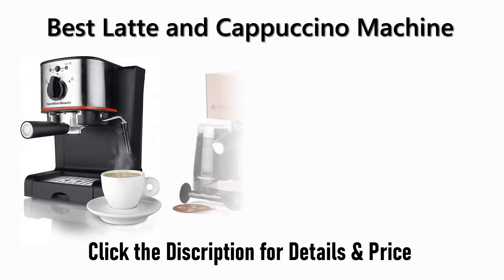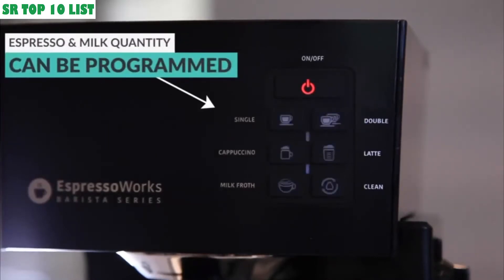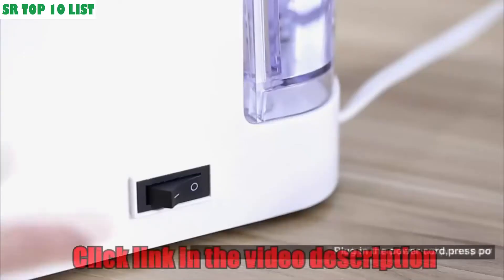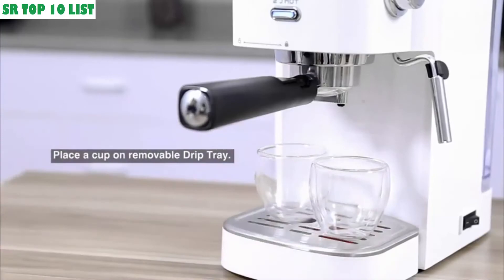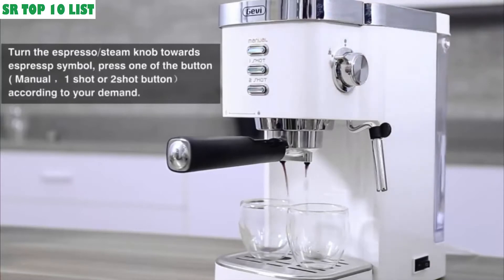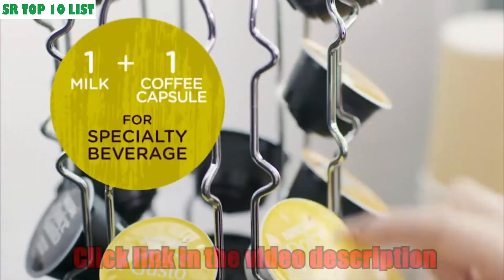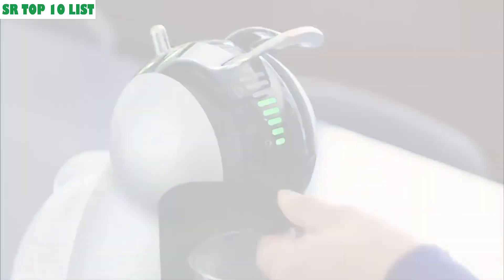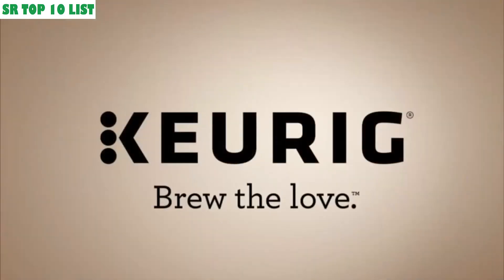5 Best Latte and Cappuccino Machines Reviewed 2022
5 Best Latte and Cappuccino Machines Reviewed 2022

5. Espresso Machine, Best Latte Cappuccino Machine 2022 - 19 Bar Pump, 10 pc All-In-One Espresso Maker with Milk Steamer

► Amazon US
► Amazon UK
► Amazon CA

4. Gevi Espresso Machines 20 Bar Fast Heating Automatic Cappuccino Coffee Maker with Foaming Milk Frother Wand for Espresso

► Amazon US
► Amazon UK
► Amazon CA:

3. Hamilton Beach Espresso Machine, Latte and Cappuccino Maker with Milk Frother, 15 Bar Italian Pump, Single Cup

► Amazon US
► Amazon UK
► Amazon CA

2. NESCAFÉ Dolce Gusto Coffee Machine, Genio 2, Espresso, Cappuccino and Latte Pod Machine

► Amazon US
► Amazon UK
► Amazon CA

1. Keurig K-Cafe Coffee Maker, Single Serve K-Cup Pod Coffee, Latte and Cappuccino Maker, Comes with Dishwasher Safe Milk Frother

► Amazon US
► Amazon UK
► Amazon CA